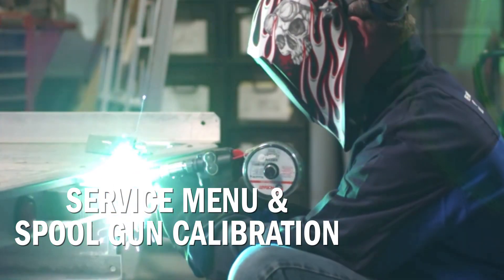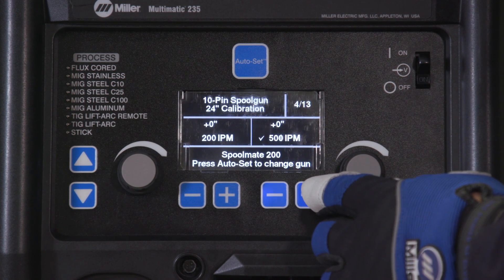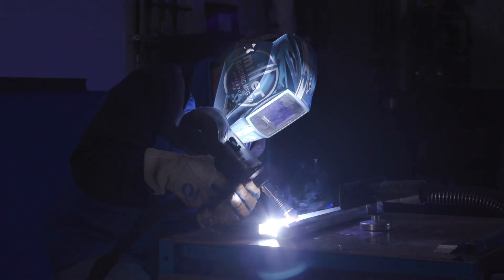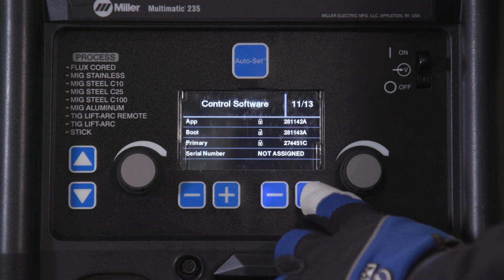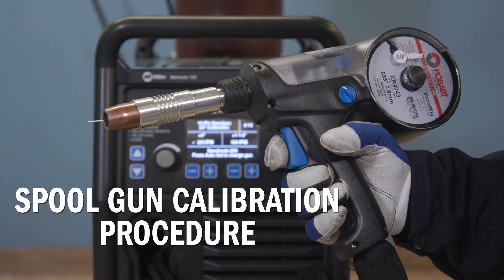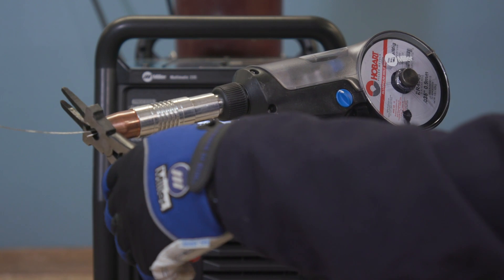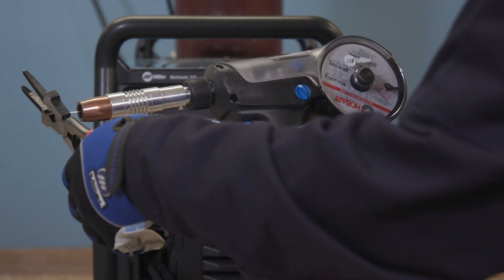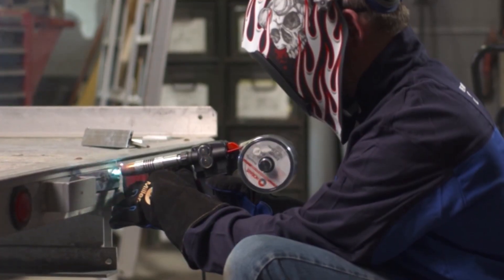Multimatic 235: Access Service Menu and Calibrate Spool Gun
Learn how to access the service menu on your new Multimatic® 235 welding power source and use it to calibrate the motor on your spool gun.

The service menu shows important data about your Multimatic 235 and also lets you calibrate your spool gun motor, which is critical for accurate wire feeding speeds. This video shows you all the steps to check your spool gun’s motor speed and change it if necessary — so you get accurate operation to make great welds.